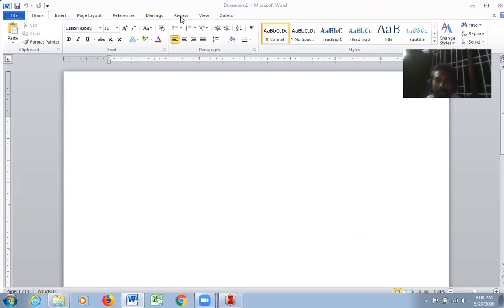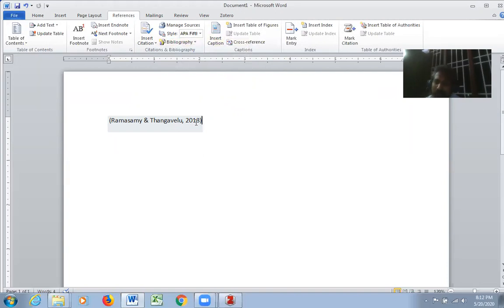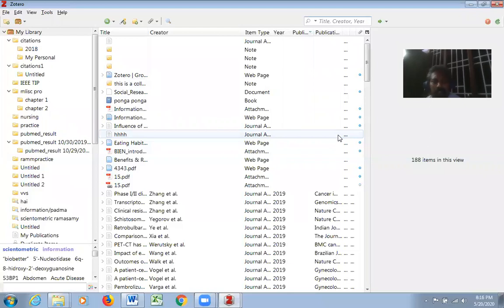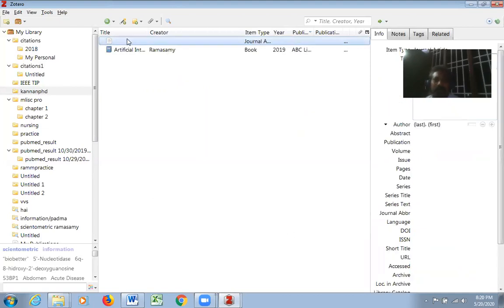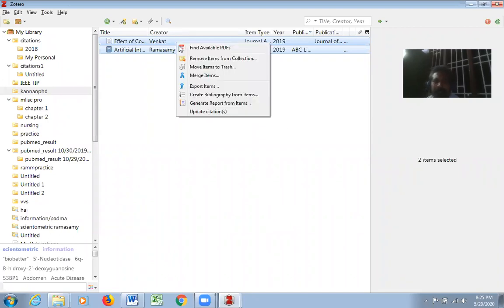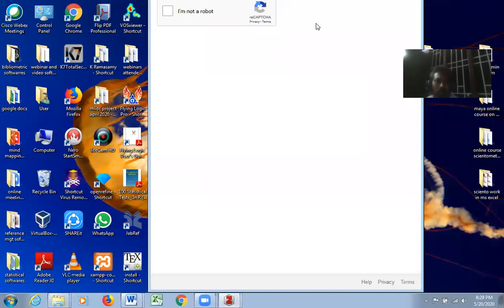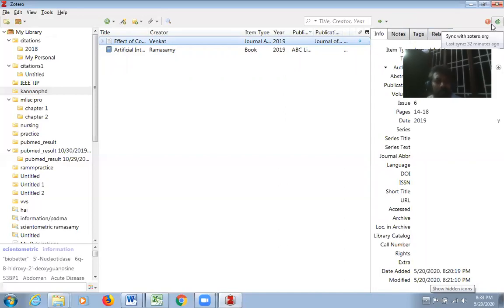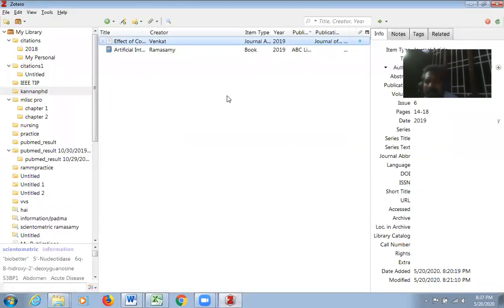Reference Management System - Part Two